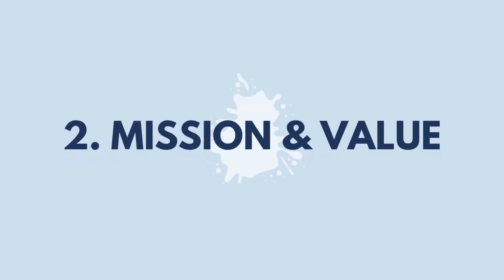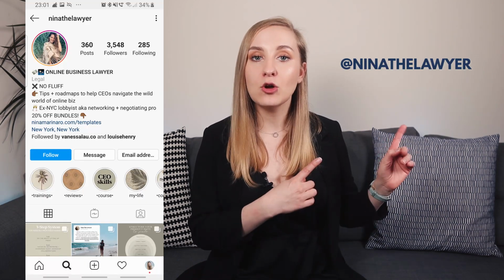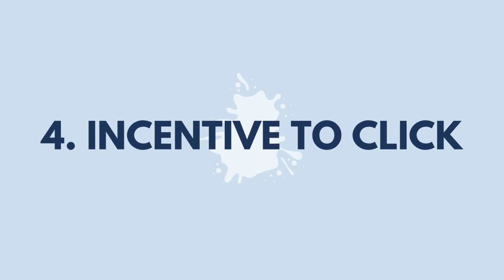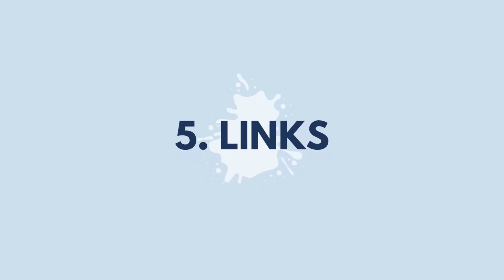How to Create the PERFECT Instagram Bio | Get More Followers in 5 EASY STEPS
HOW TO CREATE THE PERFECT INSTAGRAM BIO FOR YOUR BUSINESS IN 2020. If you're wondering what to include in your Instagram bio, look no further! In this video, I'm showing you how to write an Instagram bio and what to put in it to get more followers on IG. Your Instagram bio is one of the very first elements that potential followers see when they visit your Instagram profile. That's why knowing how to optimize my Instagram Bio is so important. I'm covering 5 easy steps to a perfect Instagram bio and if you're looking for Instagram Bio tips in 2020, you'll learn a lot here. Don't miss out on potential followers! Introduce yourself properly, make a great first impression, showcase who you are and what you offer and see your Instagram profile grow.

In today's video, you'll see how to perfectly optimize every single part of your Instagram bio to have it work for you. Learn all the Instagram bio tips for beginners and see your account grow.

⏳ TIMESTAMPS:
00:00 - Intro
01:31 - Business Name
02:52 - Mission & Value
03:23 - More Details
05:46 - Incentive to Click
06:26 - Links